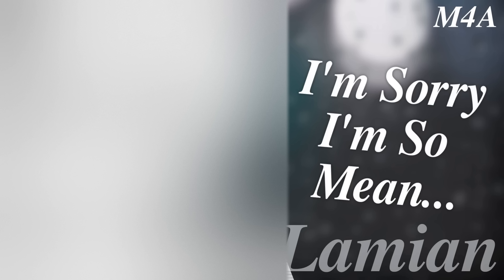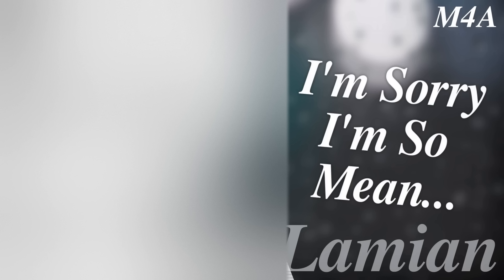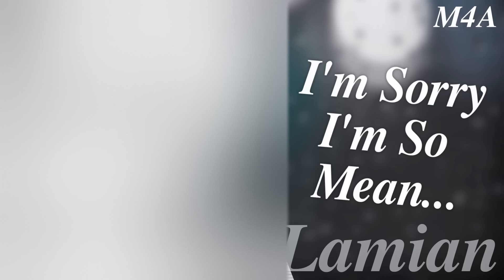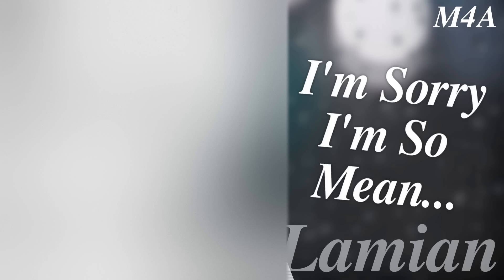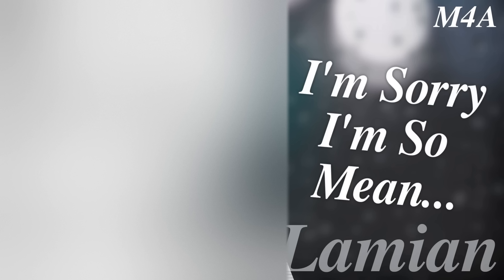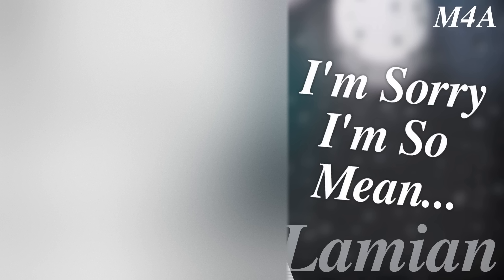[M4A] Confessing To An Old Friend || Enemies To Lovers ASMR RP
another enemies to [...] :)
forewarning: some continuity errors in this one kinda. this audio took a mind of its own and i wanted to evolve it beyond a simple "haha i like you you're not so bad" but you can suspend your disbelief a bit!